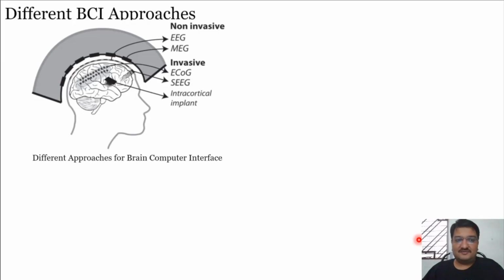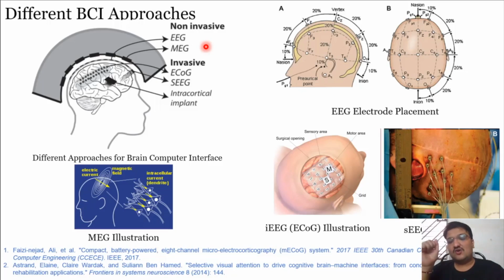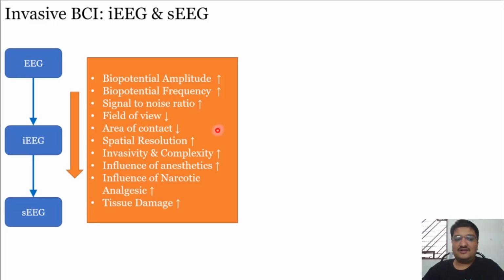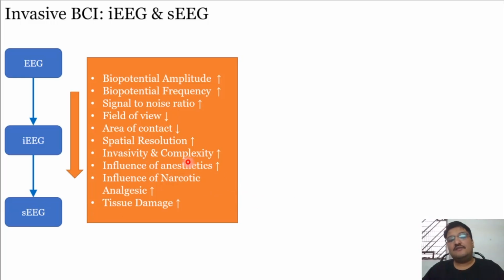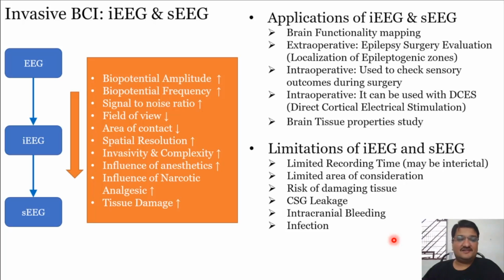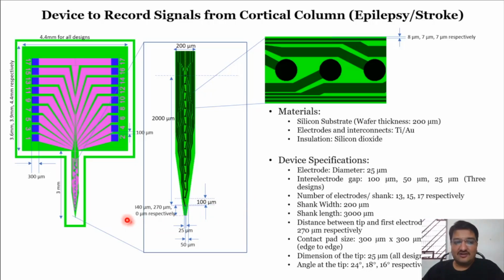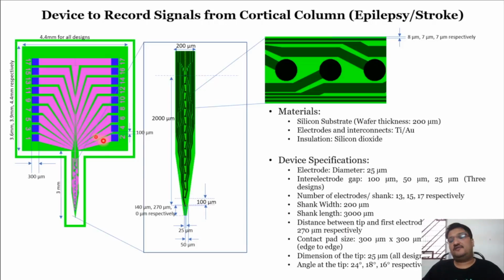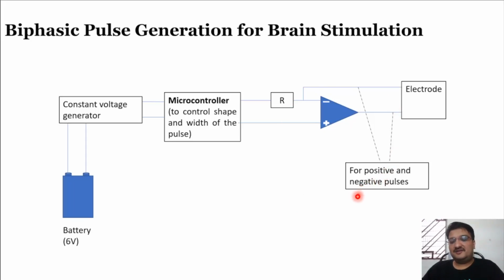65 Recent Trends: Microelectrode Arrays and Deep Brain Stimulation